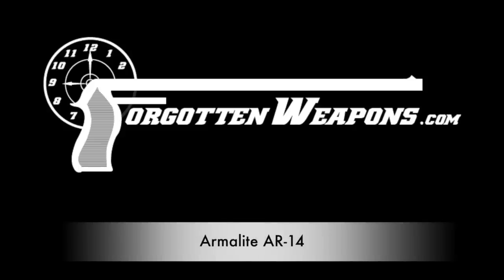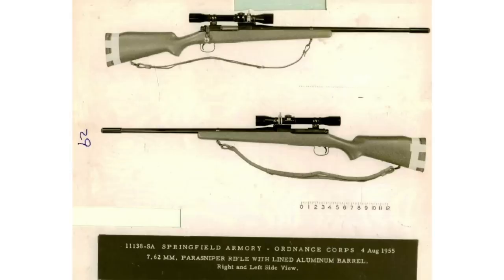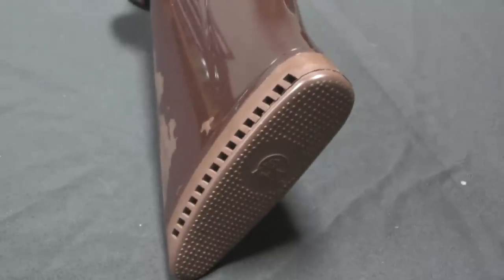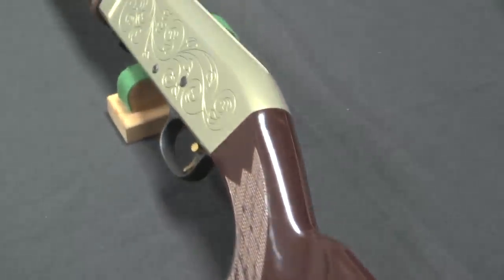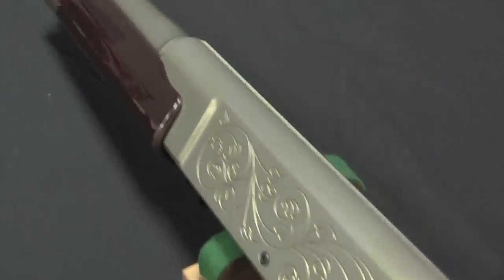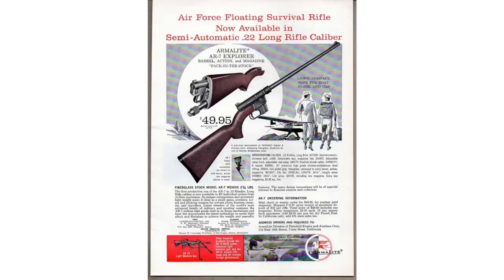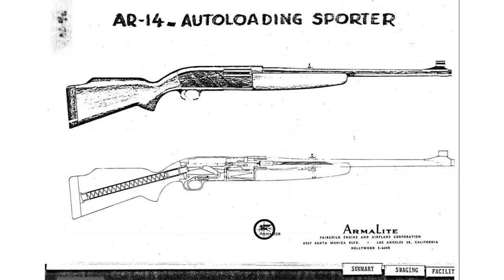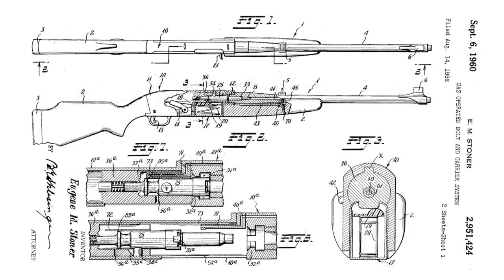Yes, the AR-14 is a Real Gun...Sort Of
The AR-14 was the subject of a widely-seen political gaffe a while back - but what was the real AR-14? Because yes, there was one! It was one of many firearms planned by Armalite, but not put into production...

Forgotten Weapons
6281 N. Oracle #36270